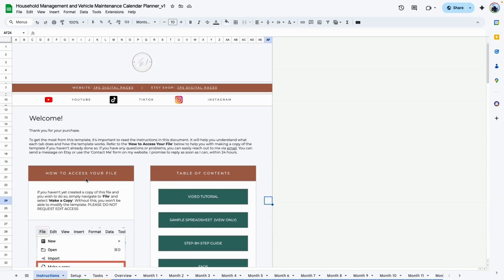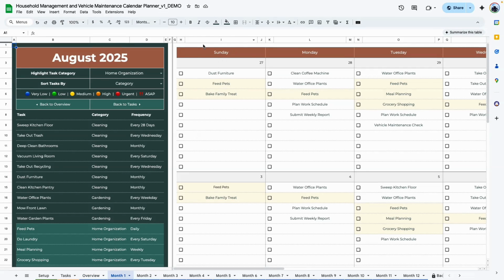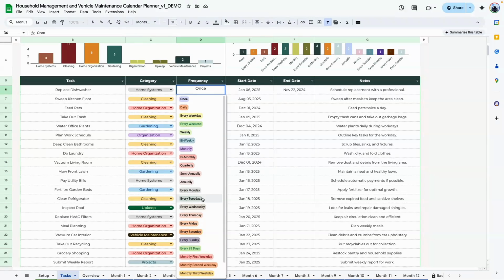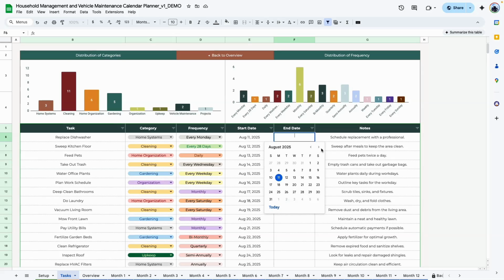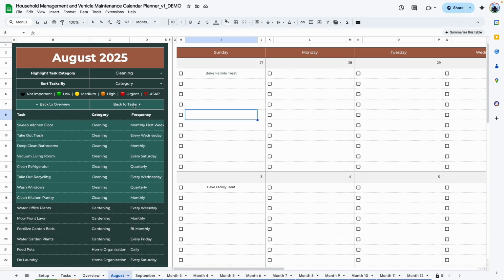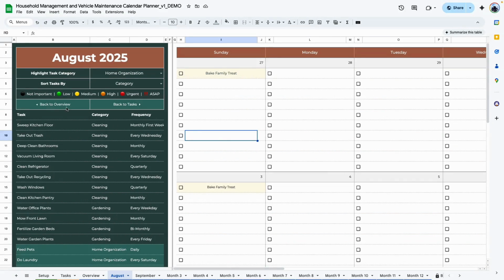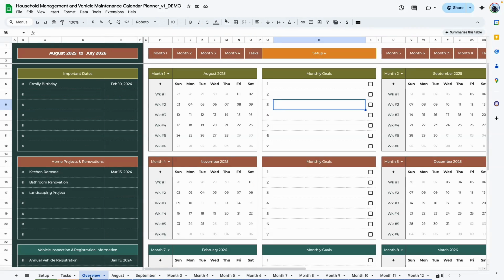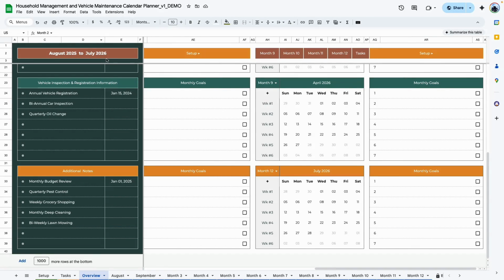Household Management and Vehicle Maintenance Calendar Template | Complete Walkthrough Tutorial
In this detailed walkthrough video, I'll guide you through the Household Management and Vehicle Maintenance calendar template. By the end of this video, you'll be ready to efficiently manage both your household and vehicle maintenance tasks using this template

00:00 Introduction and Template Overview
00:46 Navigating the Setup Tab
02:55 Managing Tasks in the Task Tab
05:51 Customizing the Monthly Calendar
09:35 Using the Overview Tab for Planning
11:16 Conclusion and Contact Information